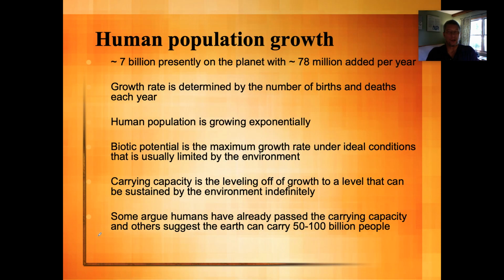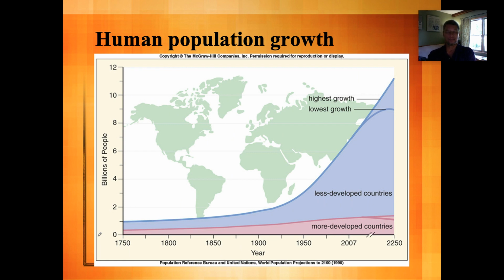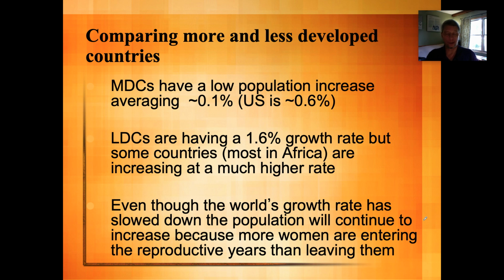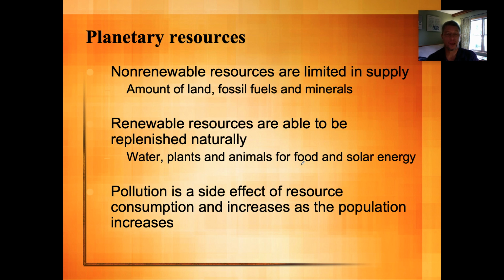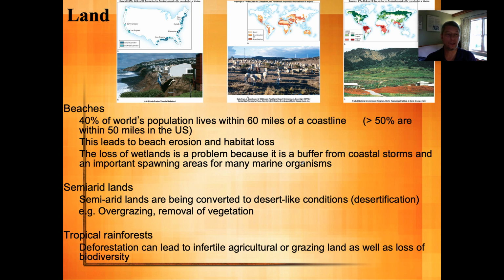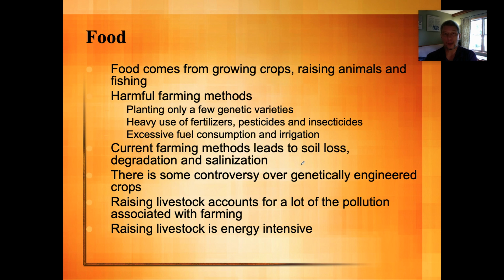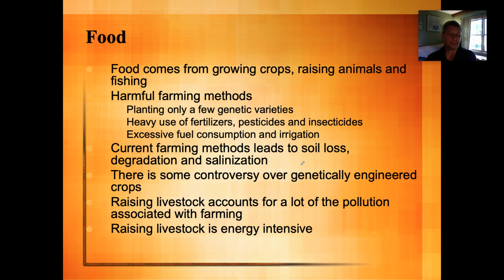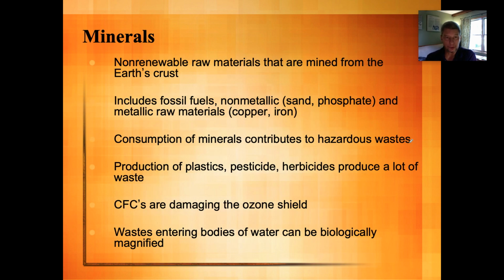Human Biology Human Population A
Human Population